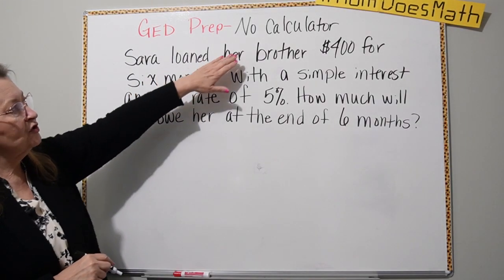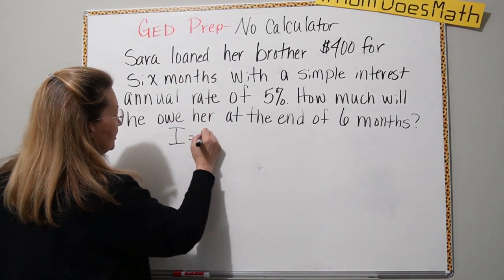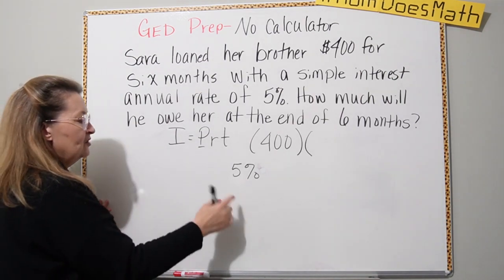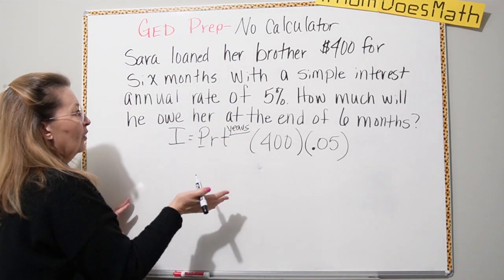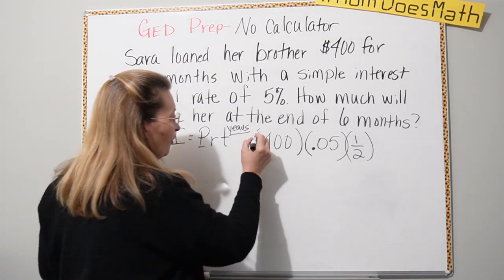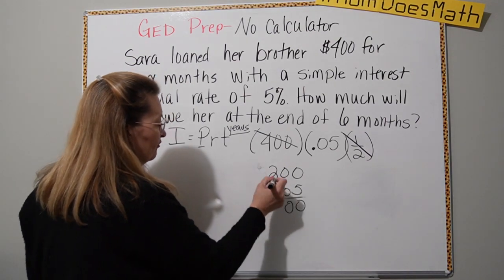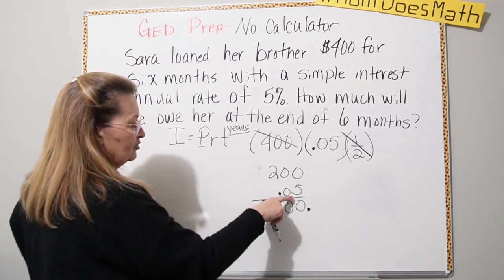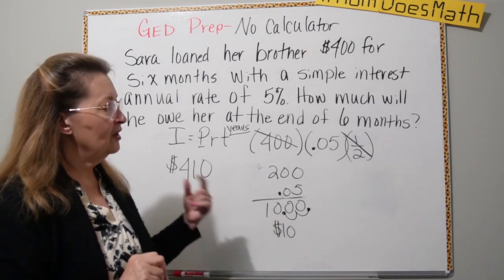GED Prep- No Calculator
Sample problems for the GED - No calculator section. Simple Interest formula